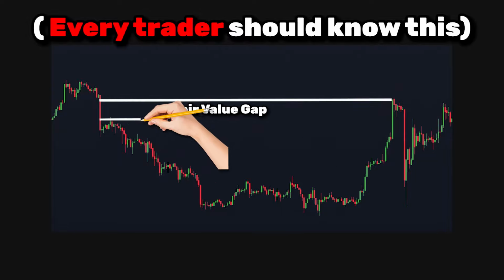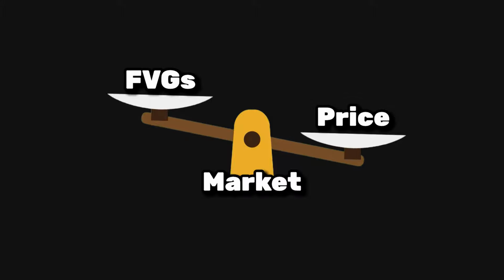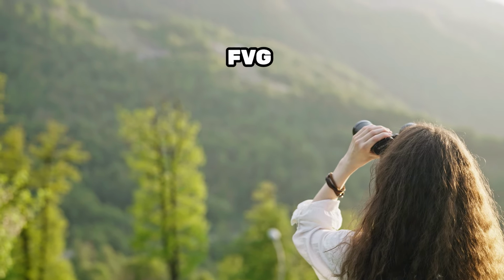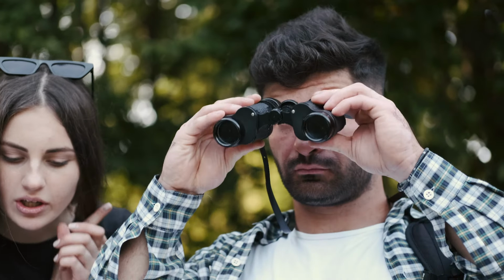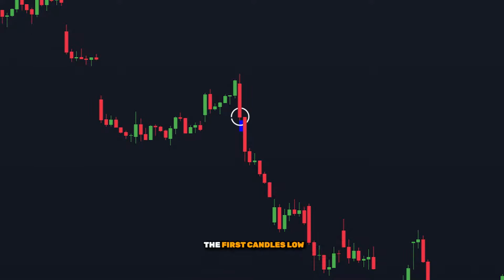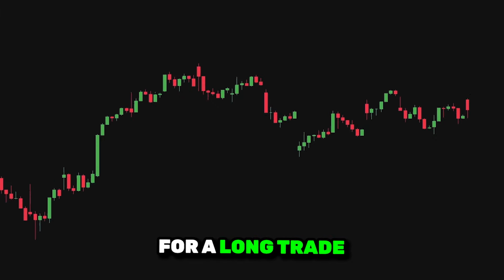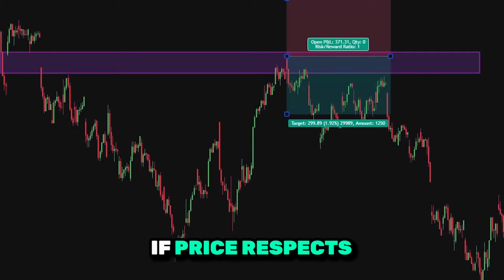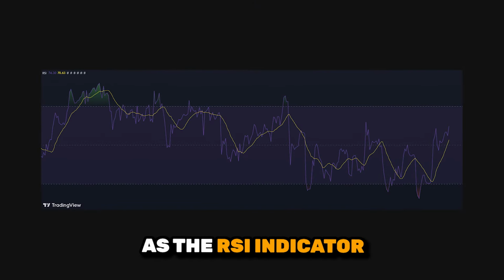Fair Value Gaps Explained in 100 Seconds (FVG)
In this video you will learn how what Fair Value Gaps are, how to find them, and how to trade with them. Fair Value Gaps or FVGs is a popular price action concept created by the Inner Circle Trader or ICT.